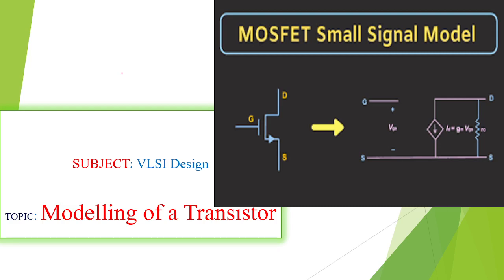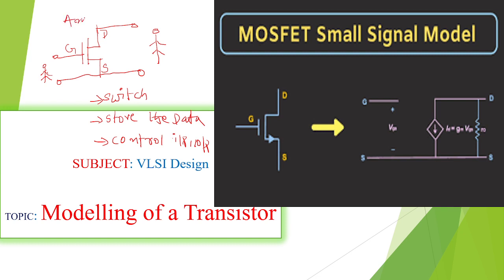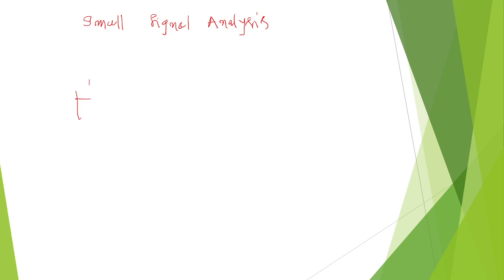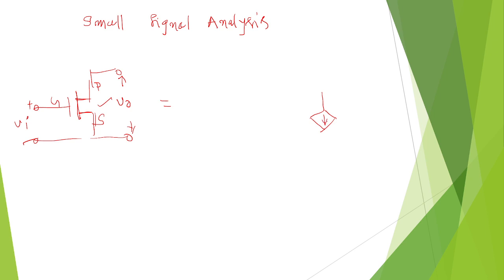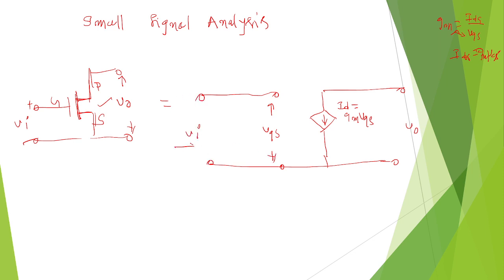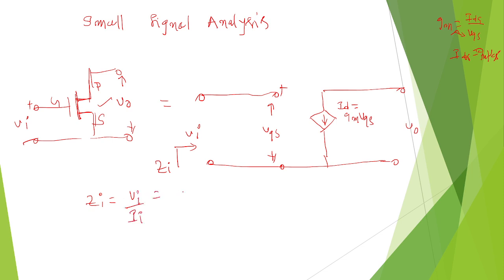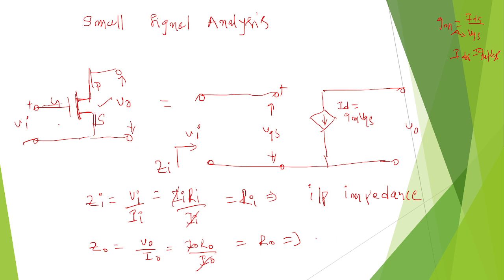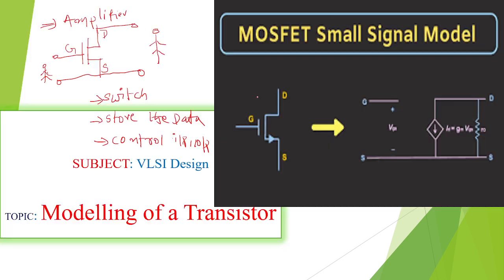MOSFET Small signal model in VLSI, small signal analysis for MOSFET, i/p, o/p impedances for MOSFET